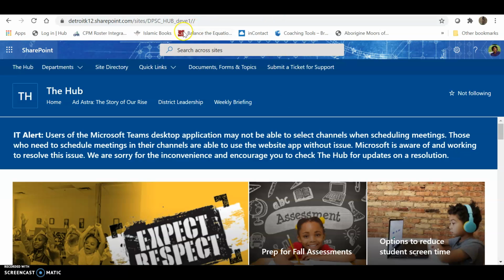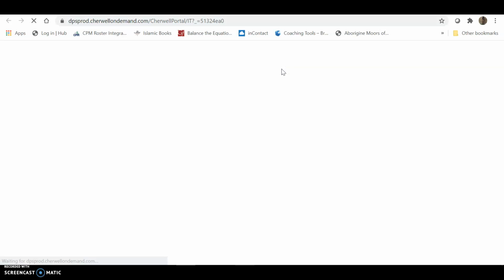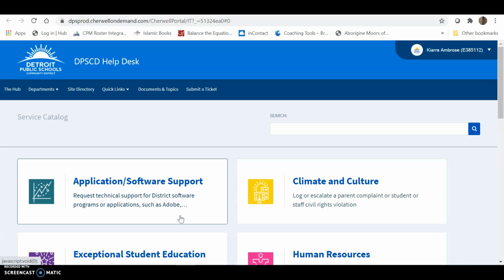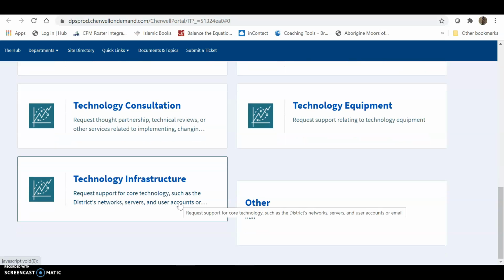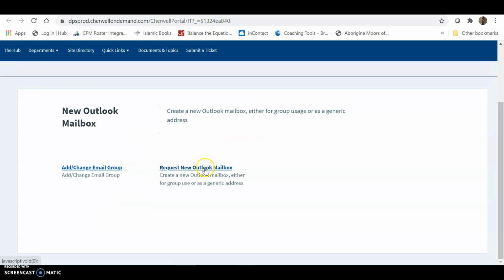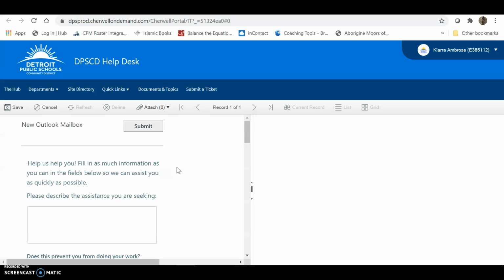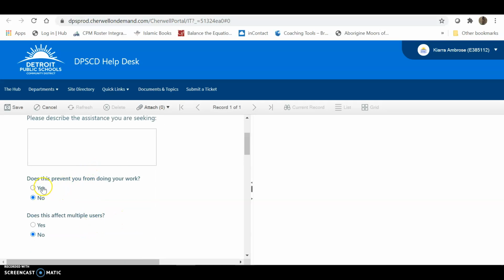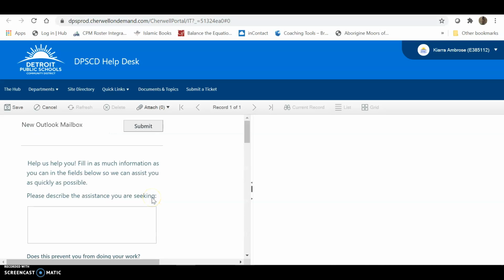Submitting a Ticket